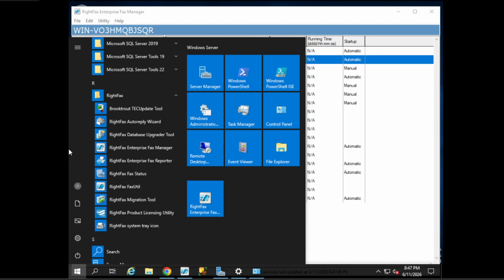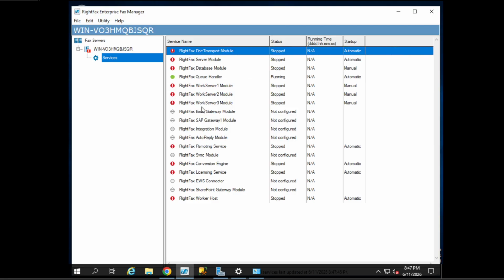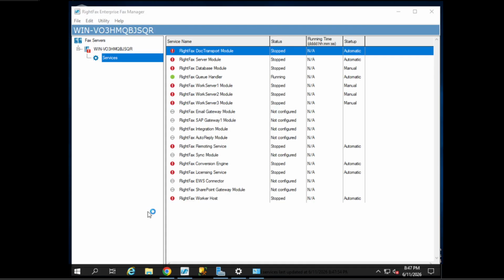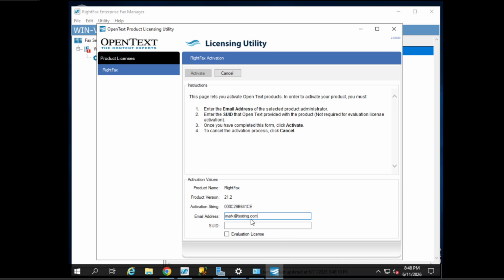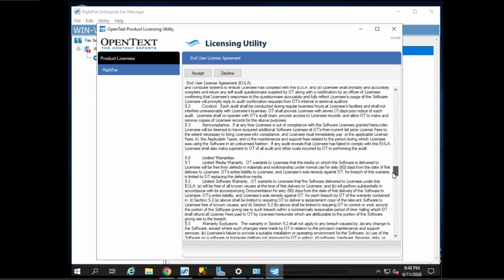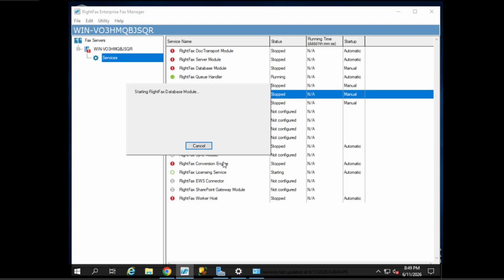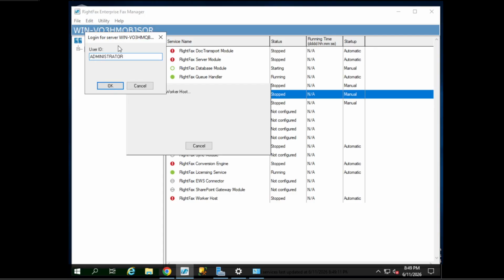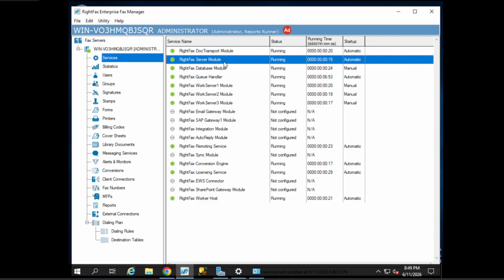RightFax Evaluation License Installation - Full Guide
Learn how to setup OpenText RightFax evaluation license in windows server in this video!